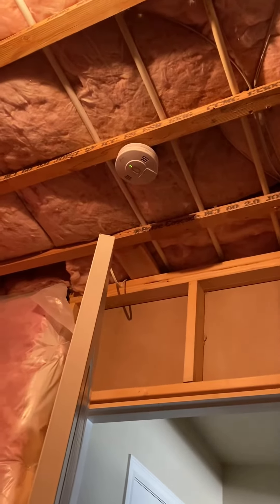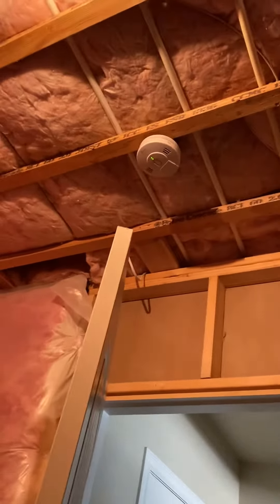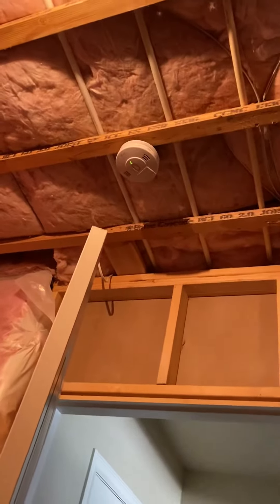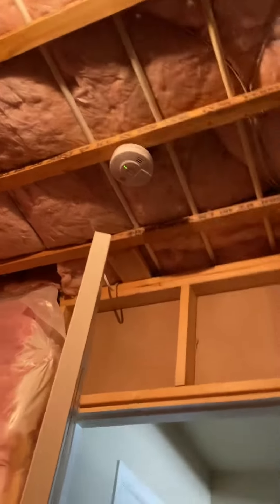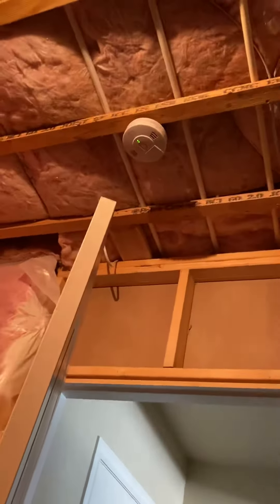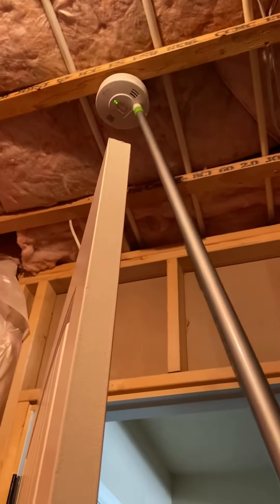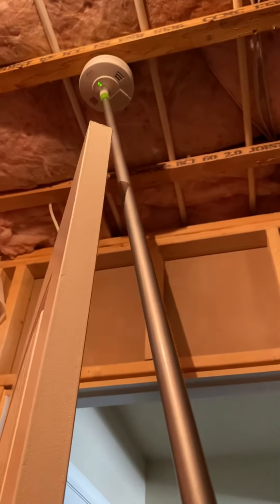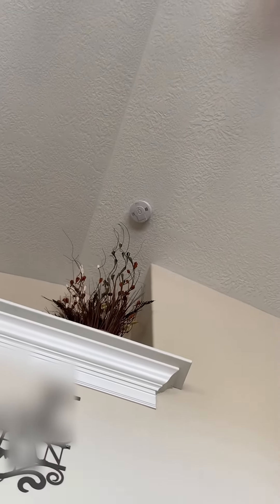💨 🚨 smoke alarm test 1!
Testing one ☝️ alarm 🚨 that will set of the rest of the alarms 🚨( I’ve been waiting all day for this moment!)